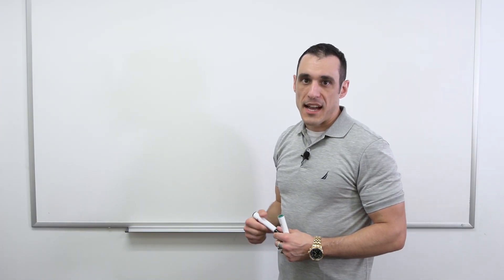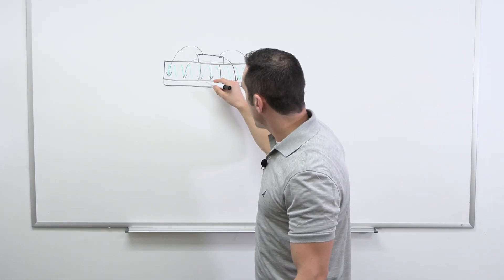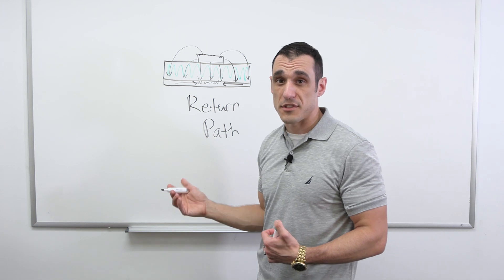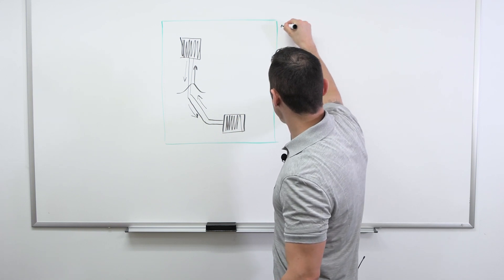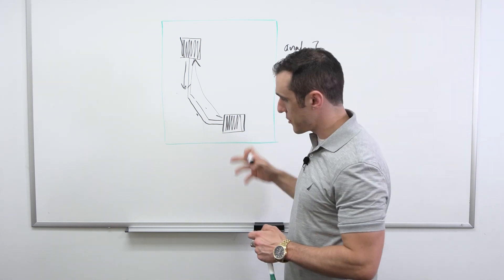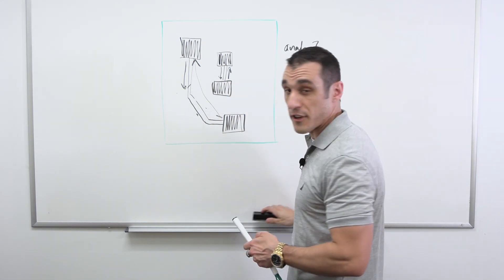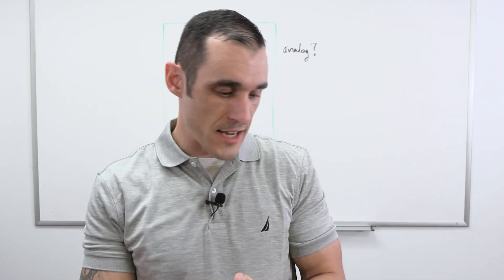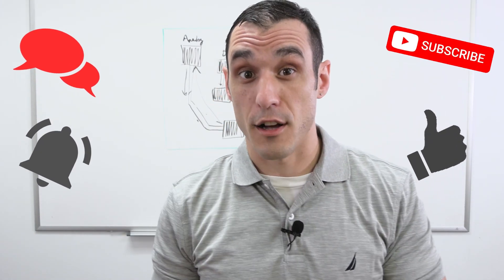Return Paths | Mixed Signal PCB Design: Part One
One of the fundamental aspects of any circuit diagram is the return current path. In a circuit diagram and a schematic diagram, the path that electric current follows to return to the low potential side of a power source should be obvious, but it may not be so obvious in a PCB.

0:00 Intro
1:16 How Signals Travel on Traces
2:30 What Is a Displacement Current?
3:45 Examining Signal Return Paths
4:51 Analogue Vs. Digital Signal Return Paths
7:49 The Goal in Mixed Signal Design
8:44 Return Current Paths for Different Frequencies
9:36 Outro

Resistive vs. Inductive Return Current Paths by Bruce Archambeault, Ph.D., IEEE Fellow